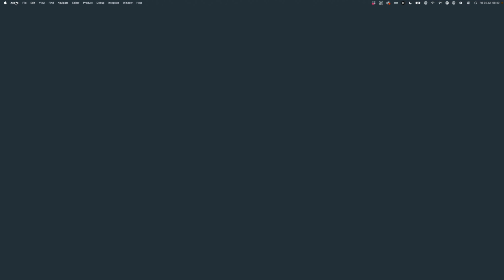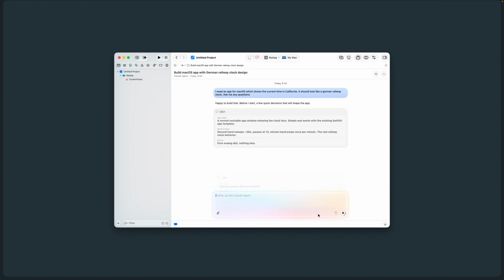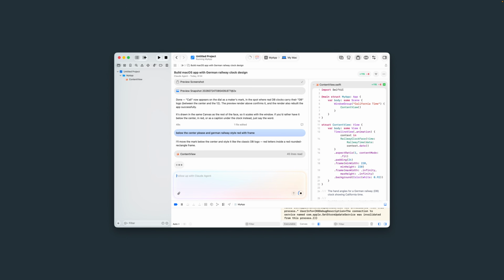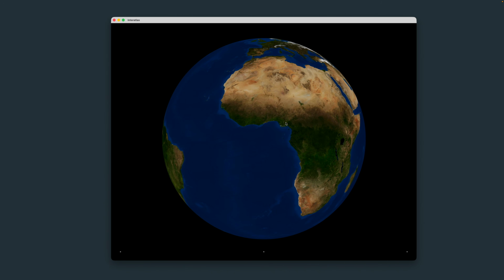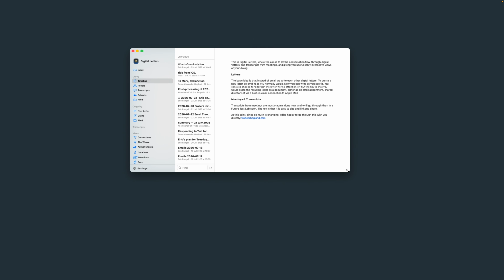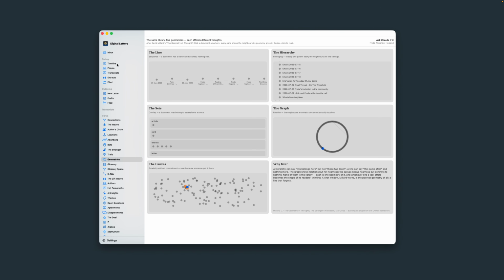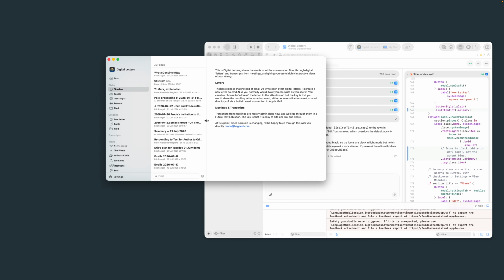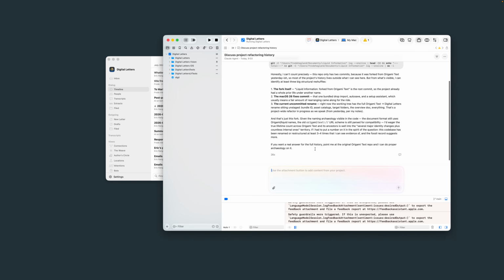Coding with Claude in Xcode in 2 mins.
Coding with Claude in Xcode in 2 mins, followed by 10 mins of supplemental examples.

This truly is all you need to know to get started.

Coding with modern AI *inside* Xcode or similar coding environments is simply a revolution in how we think about, build, shape, re-shape and work with not only our knowledge but also our knowledge tools.

You can join us as we discuss and work on this in the Lab, with open sessions every Monday